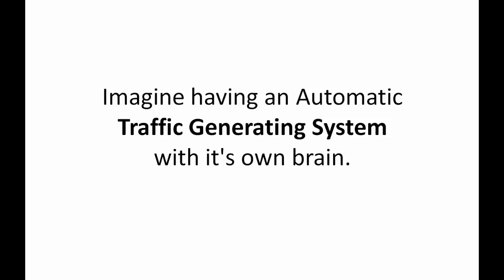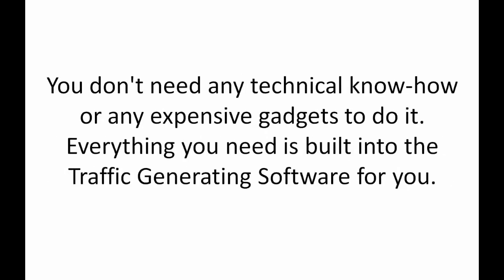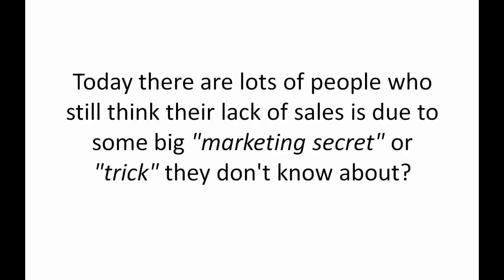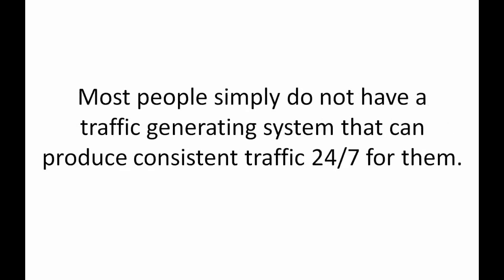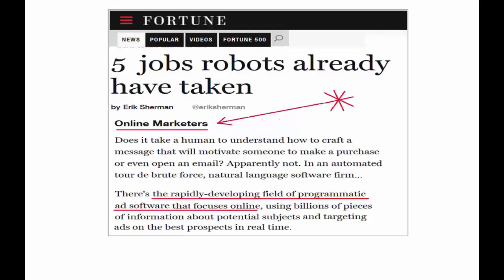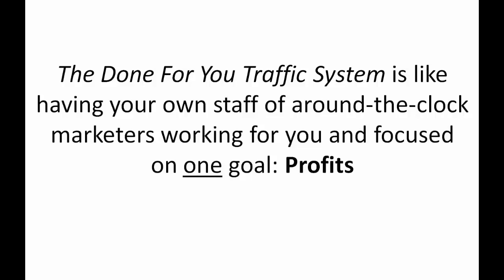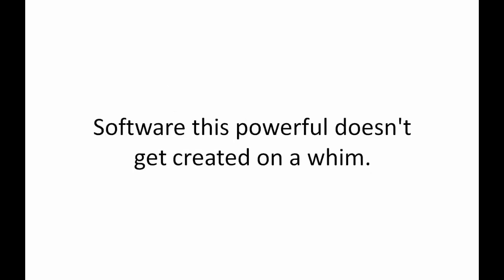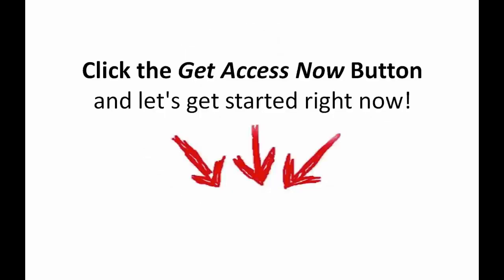Commission Robotics 3.0. High Converter Online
Auto Mass Traffic Generator . Get FREE Visitors To Your Links
Get Targeted Traffic Fast
Set It Up Once...
And It Never Stops!
Get Opt-ins & Sales NOW!

You Can Use These TRAFFIC Robots

Get Traffic To Your Website Or Link
Build Backlinks For You 24\7
Create Videos For You & Post Them
Create Content For You & Post It
Social Media Bookmarking & More...